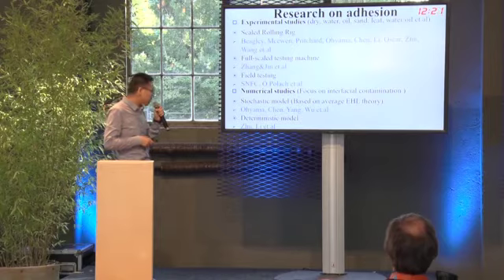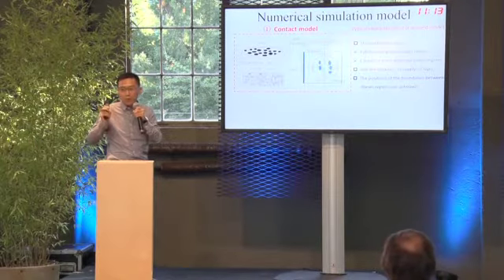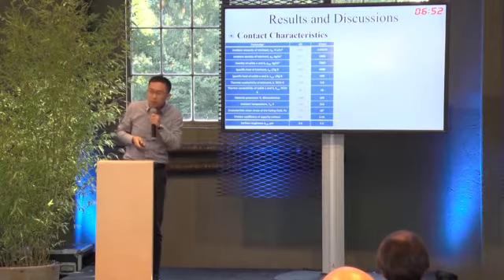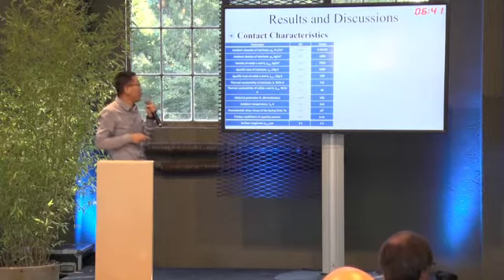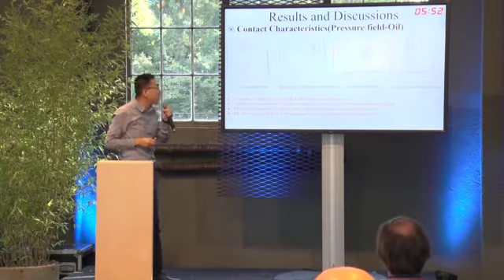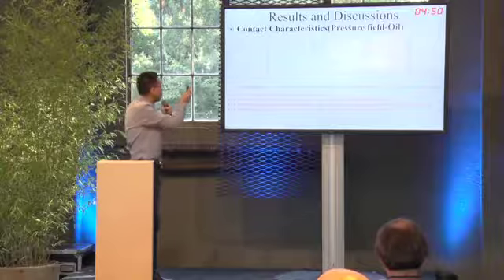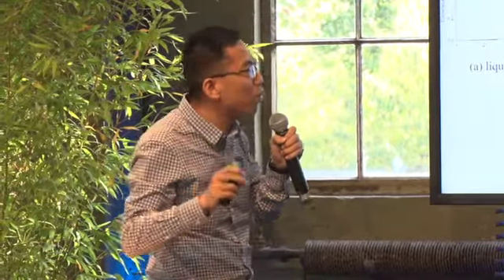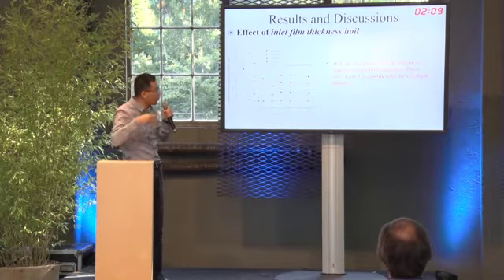CM2018 | parallel | 3.1b-2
Bing Wu, Ming Chen, Zefeng Wen, Xuesong Jin and Boyang An. NUMERICAL MODEL ON THE HIGH-SPEED WHEEL/RAIL ADHESION UNDER STARVED INTERFACIAL CONTAMINATIONS WITH SURFACE ROUGHNESS